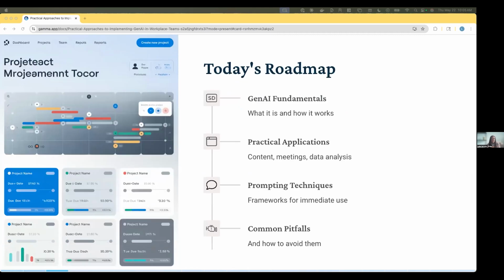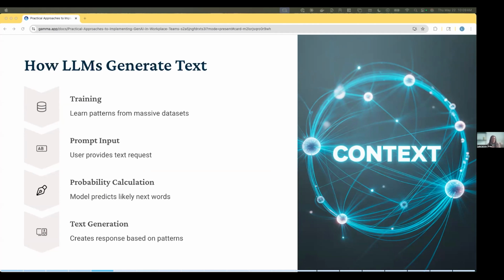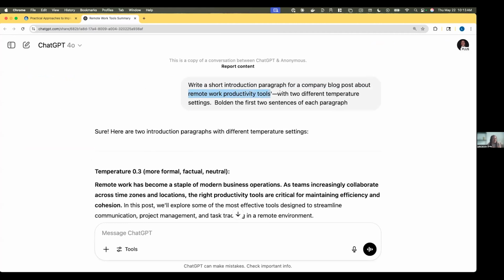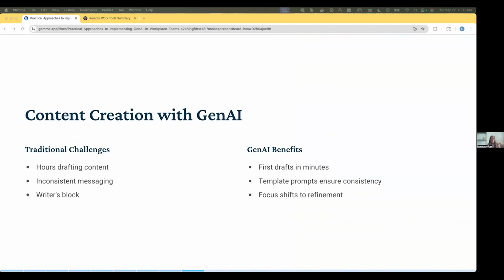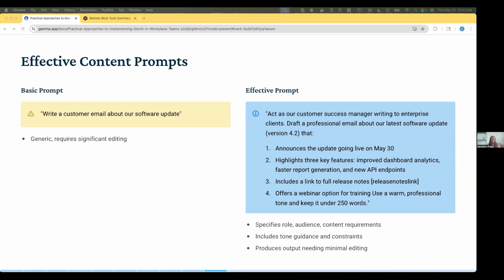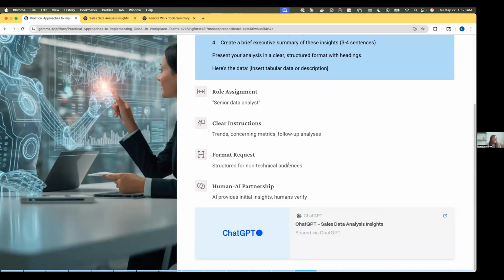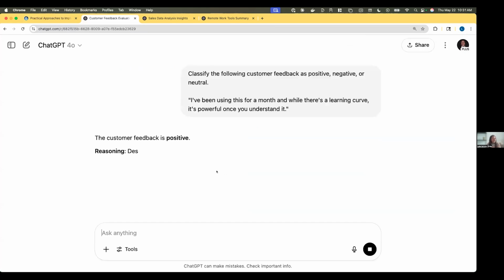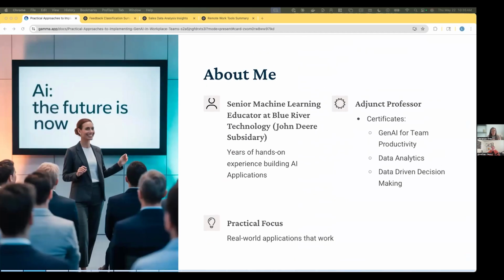Knowledge@Noon Practical Approaches to Implementing GenAI in Workplace Teams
In this Knowledge@Noon, join Dr. Lawrence Gray as he provides an interactive overview of what generative AI actually is (and isn’t). This session will provide real-world examples of how teams are using GenAI to enhance productivity and share practical prompting techniques anyone can use immediately. In addition, we will look at common pitfalls and how to avoid them while looking at different prompting approaches that can dramatically change results. This presentation will be accessible to beginners while still offering valuable insights for those with some AI experience.

Dr. Lawrence Gray is an accomplished Machine Learning expert with expertise in Accounting and Geospatial Intelligence. He currently serves as Program Director and instructor of Data Analytics and Data-Driven Decision-Making at the Georgetown University School of Continuing Studies. Dr. Gray earned his Ph.D. in Cellular and Molecular Physiology from Johns Hopkins University, School of Medicine. In addition to his work in machine learning, he dedicates his time to open science initiatives like NumFocus and serves as a core maintainer for the open-source software package, Yellowbrick. Dr. Gray's research interests focus on cultivating social capital within the data science community.